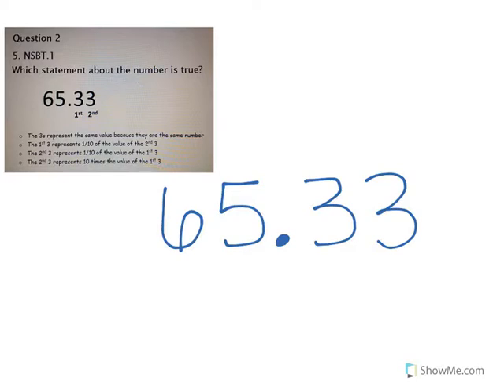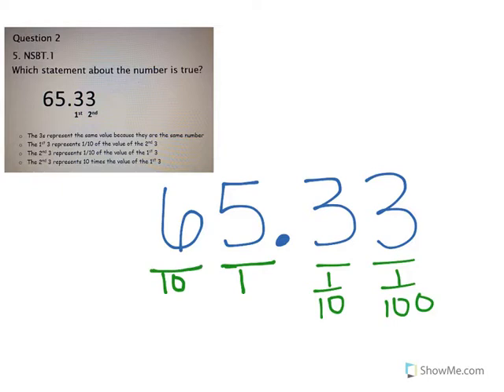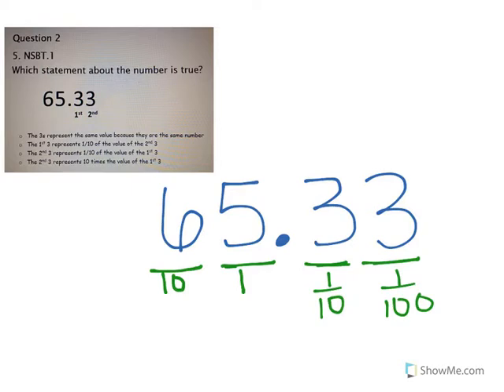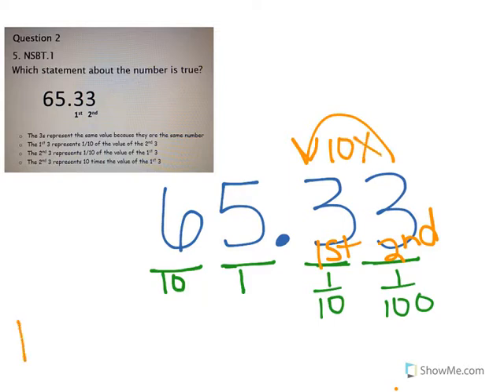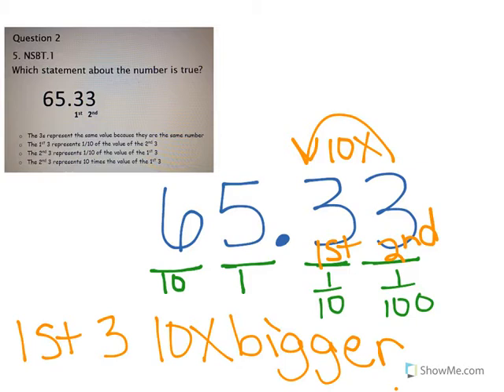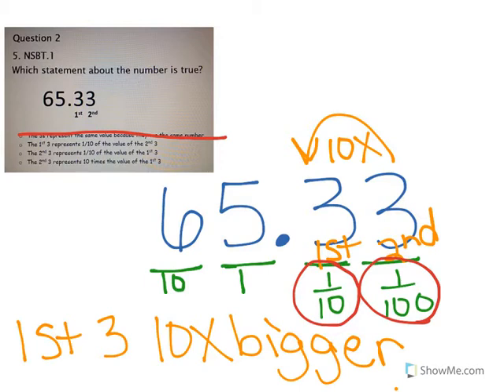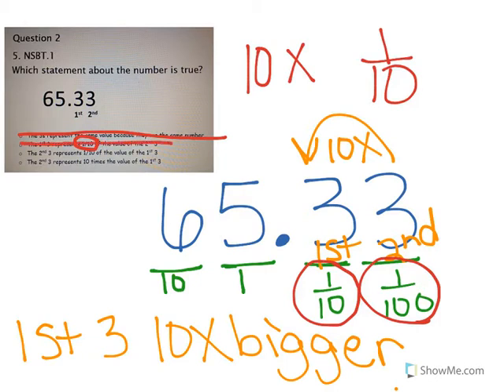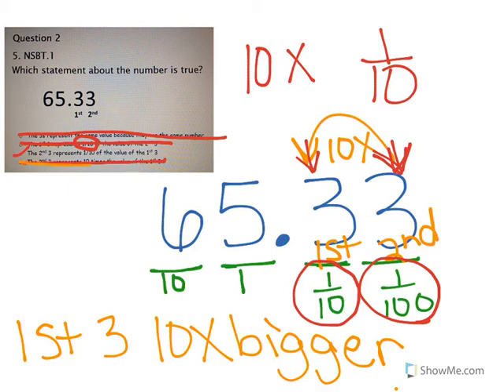5.NSBT.1 Unit 02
Number Sense Base Ten Unit